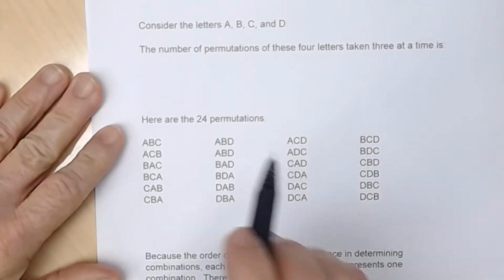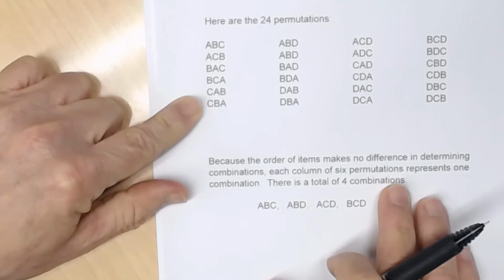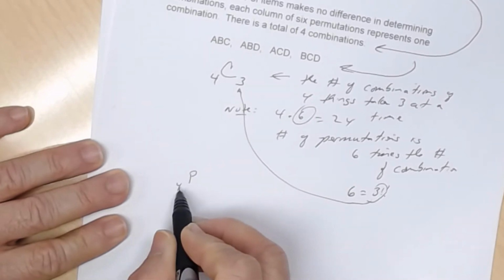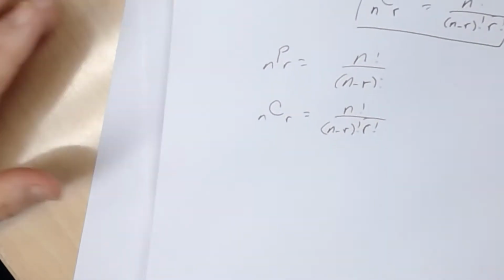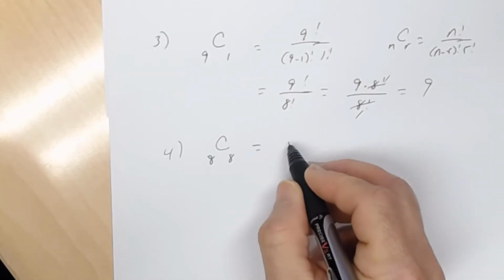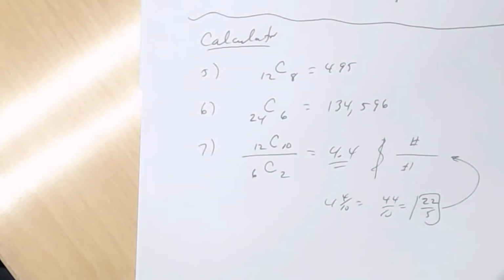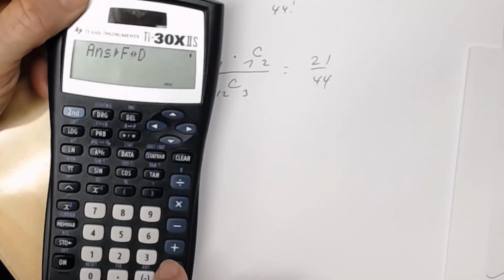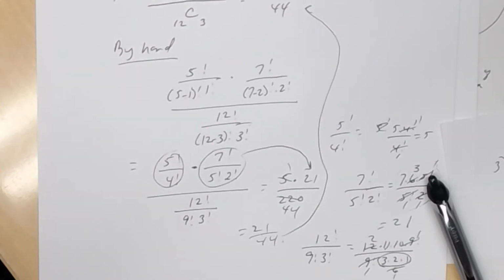Combinations Part 1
This lesson focuses on the concept of combinations and the combinations formula.